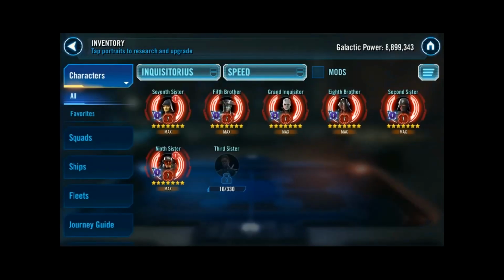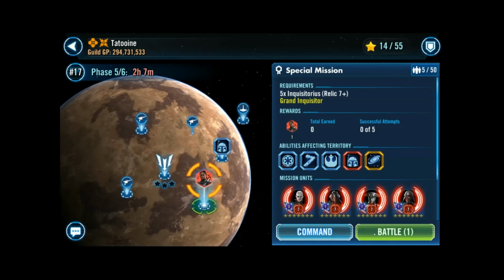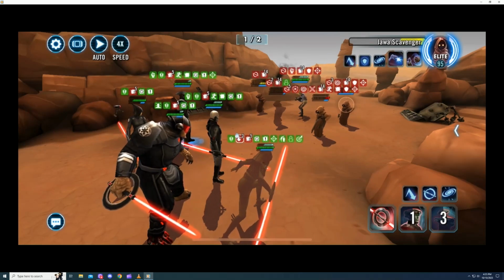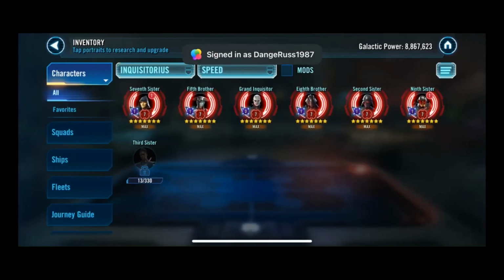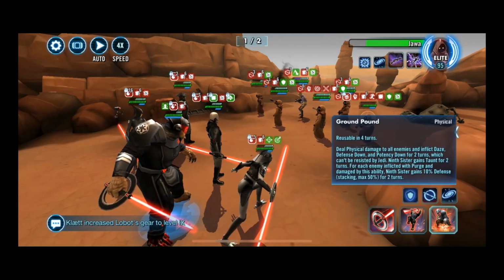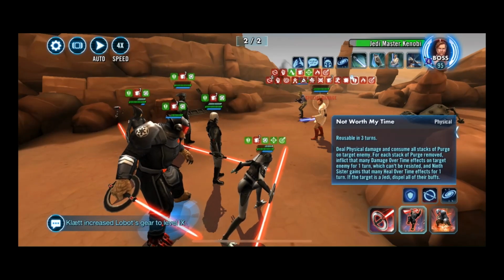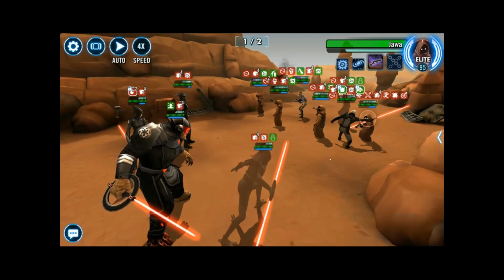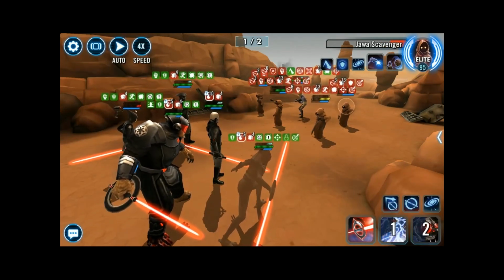Third Sister Reva Shard (Guide)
Part 1 - mods, turn order and keys to victory! 3 examples shown (post update) Pirate Leader handicap is there
Arnoldt101 strategy turn order - My 2 cents